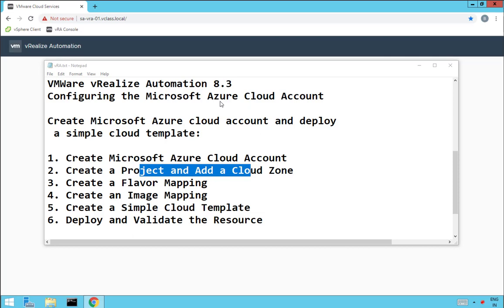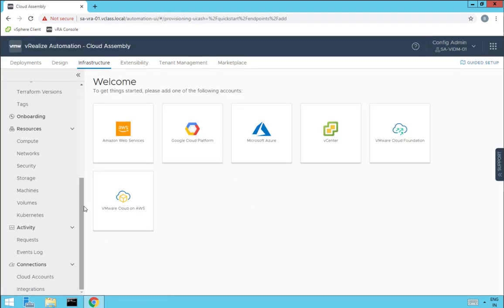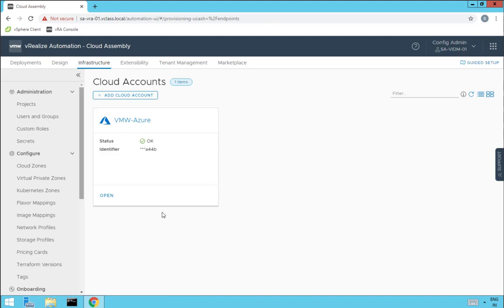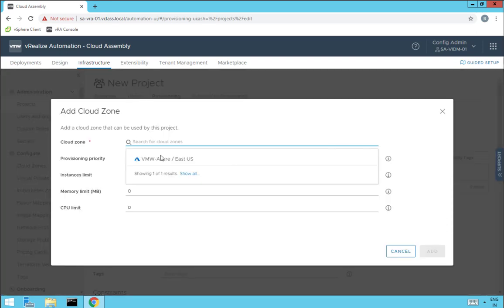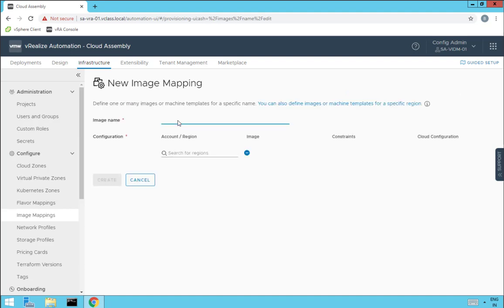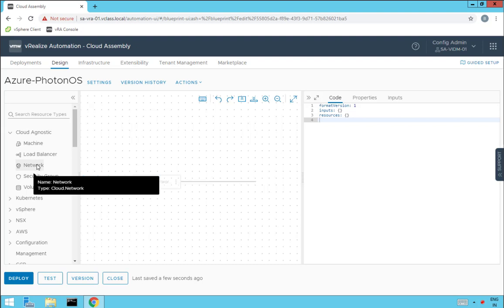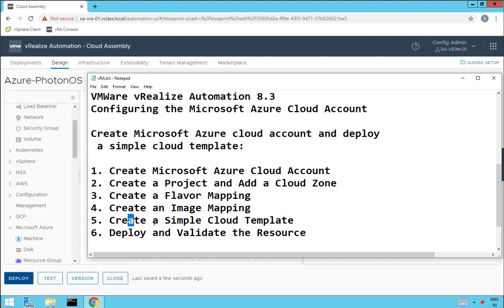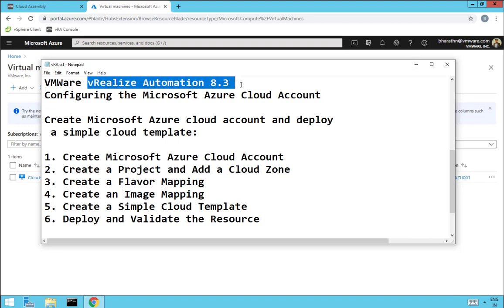VMWare vRealize Automation 8.3 - Create & Deploy Cloud Template in Microsoft Azure Cloud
VMWare vRealize Automation 8.3
Configuring the Microsoft Azure Cloud Account

Create Microsoft Azure cloud account and deploy
 a simple cloud template:

1. Create Microsoft Azure Cloud Account
2. Create a Project and Add a Cloud Zone
3. Create a Flavor Mapping
4. Create an Image Mapping
5. Create a Simple Cloud Template
6. Deploy and Validate the Resource